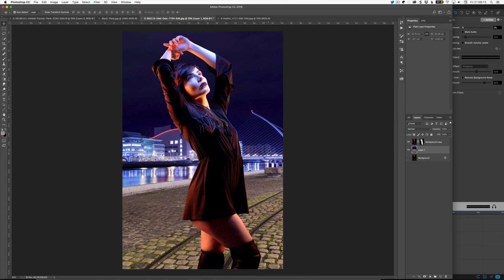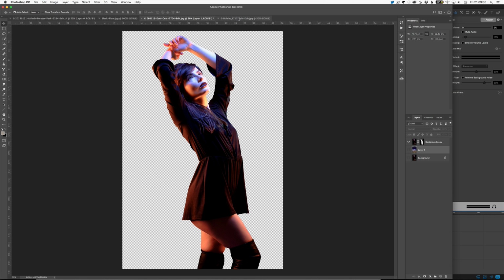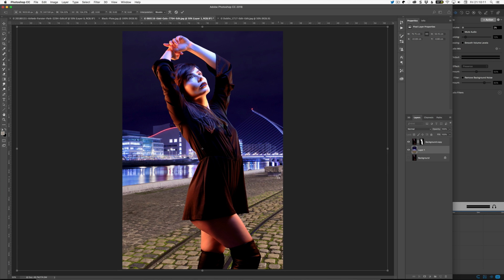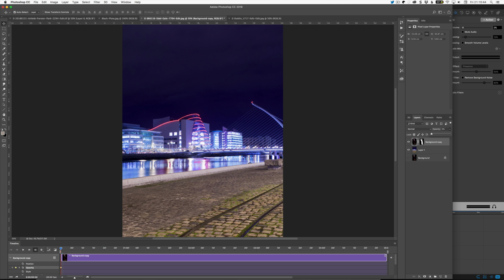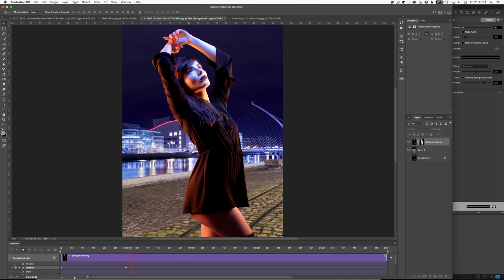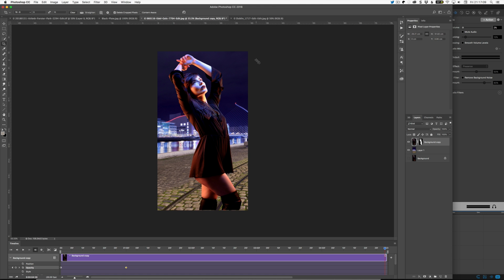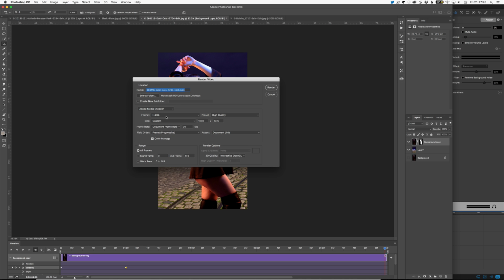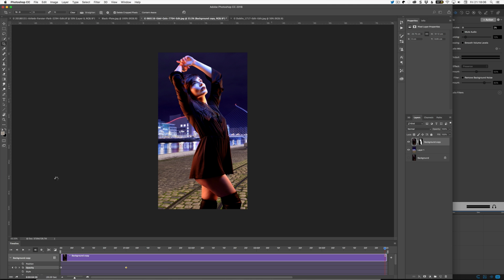Insta Stories in Photoshop ala Peter McKinnon class new tutorial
My favourite YouTuber Peter McKinnon just put out a class new video showing how to make cool animation videos for Instagram Stories..

If you've been living under a rock, go check him out. Seriously the coolest video/photo guy on YouTube.
Anyway as part of his tutorial, he goes out to Premiere Pro from Photoshop. Here's how to STAY in Photoshop and get it done.
Not dissing his way-it's perfect-mucho respecto, this is just another way using the Photoshop video timeline!

Follow Peters video to get the full blown details on getting them out to Insta in his tutorial.